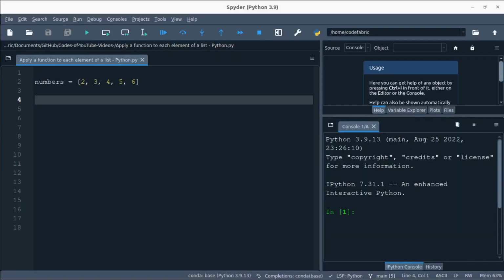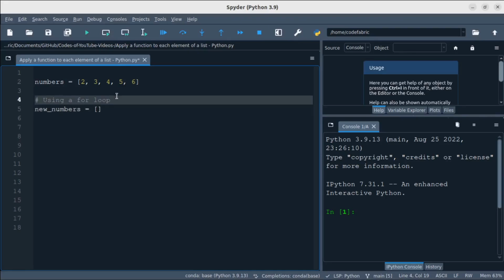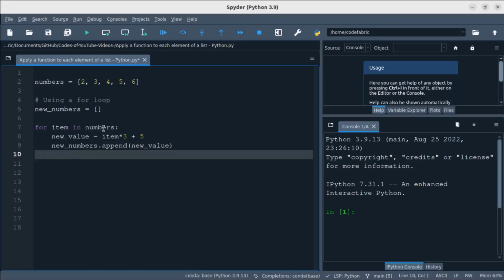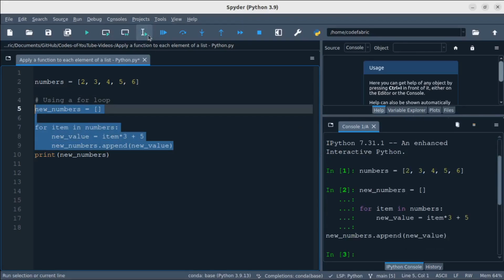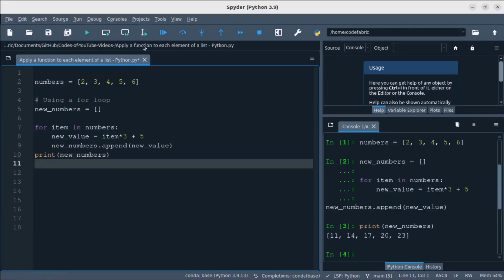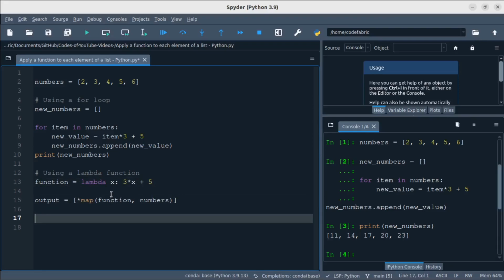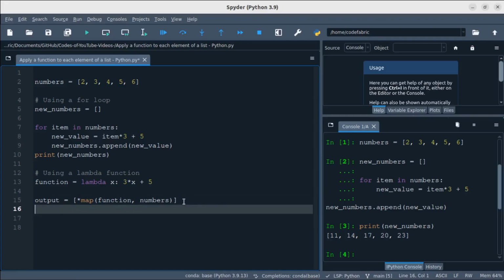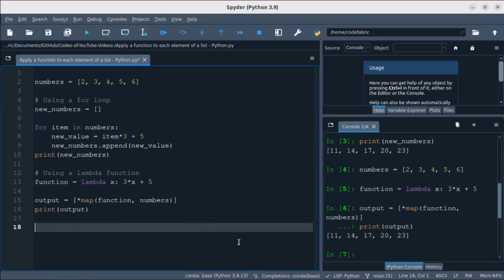Python Problem Solving - Numerical: 5. Apply a Function to a List - Simply Explained